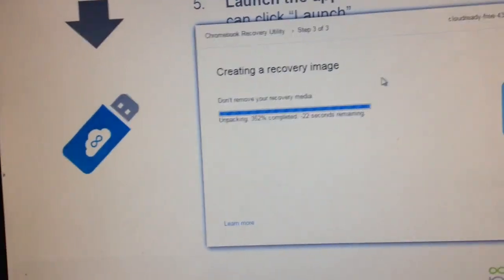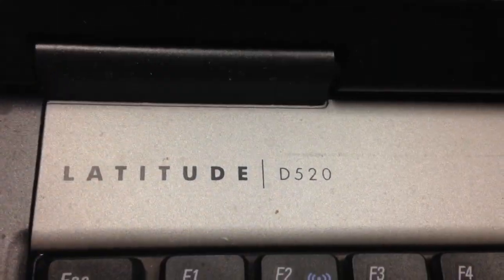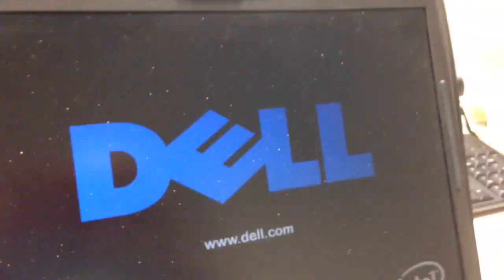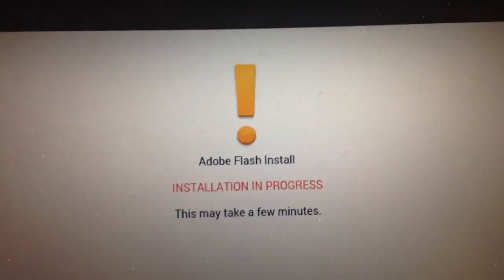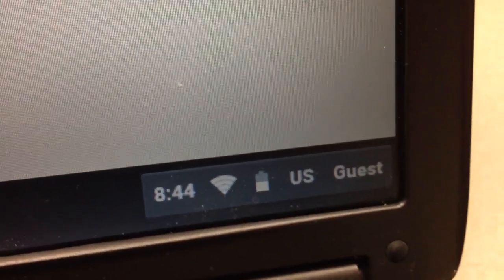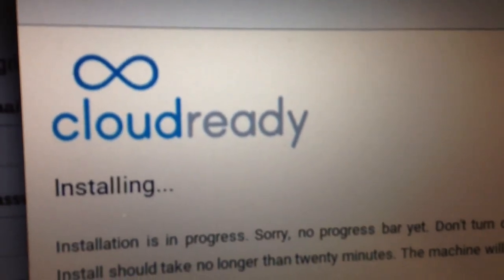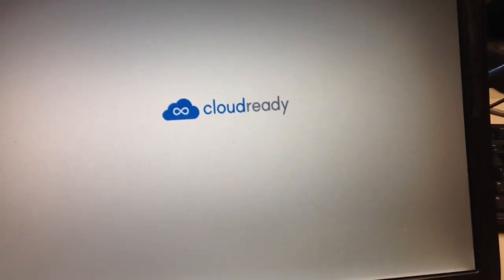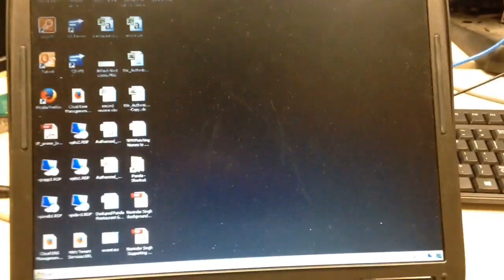Installing CloudReady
Installing Neverware CloudReady on a Dell Latitude D520